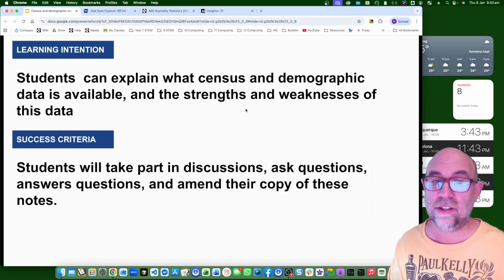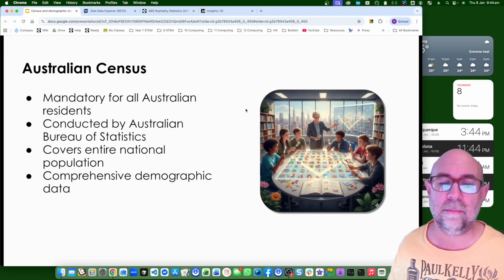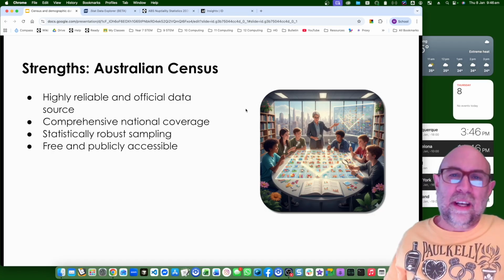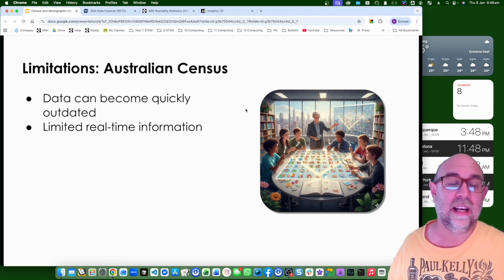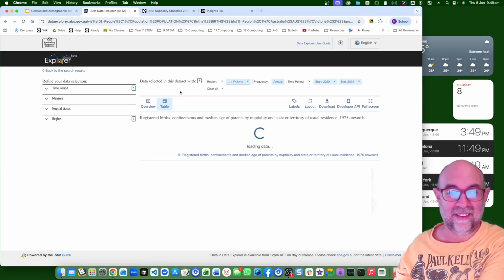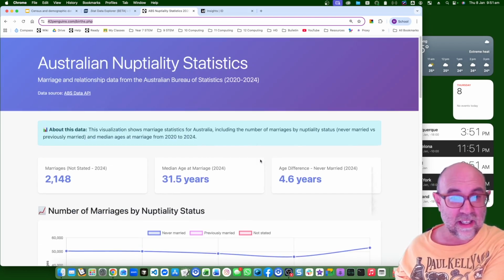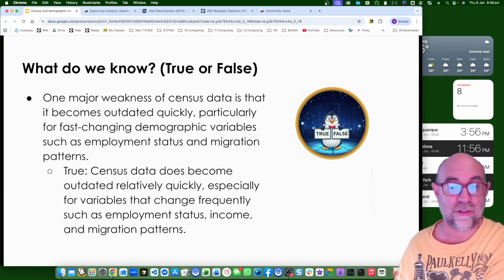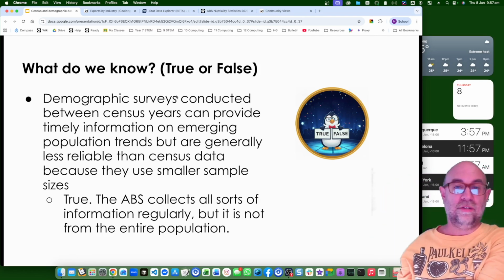Census and demographic data: VCE Computing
How does the census work and what does it collect?
Strengths as a data source
Limitations as a data source
Other demographic data sources